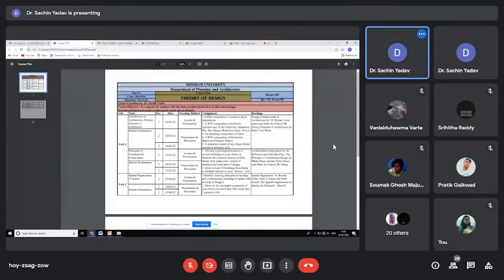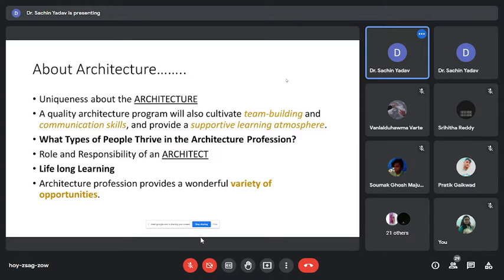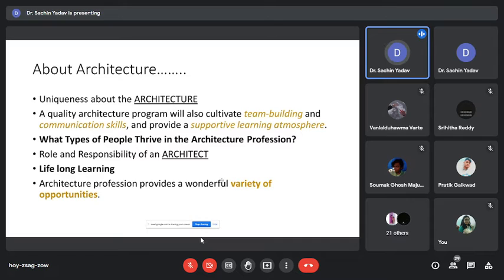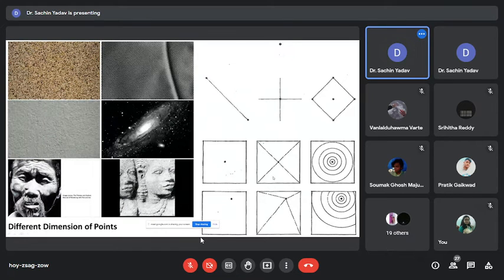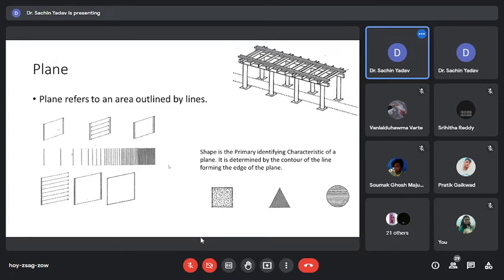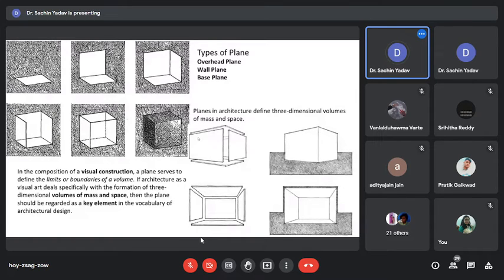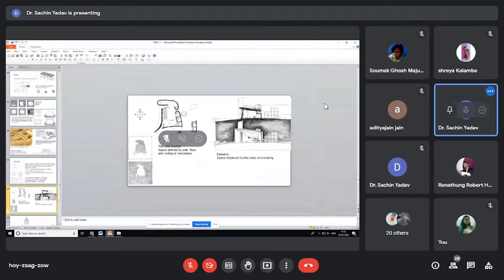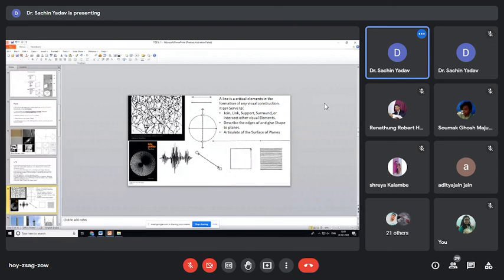THEORY OF DESIGN